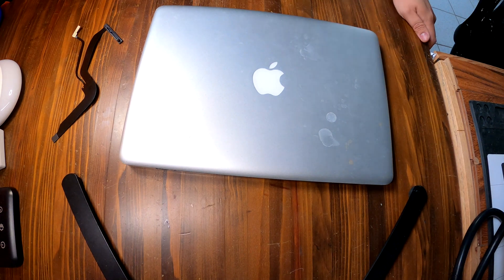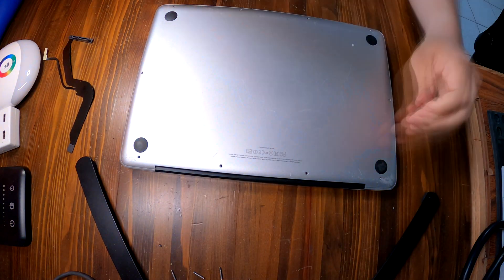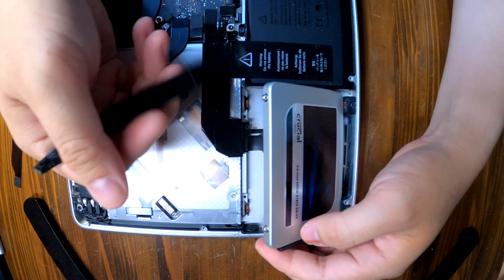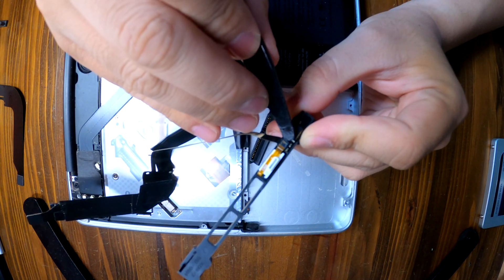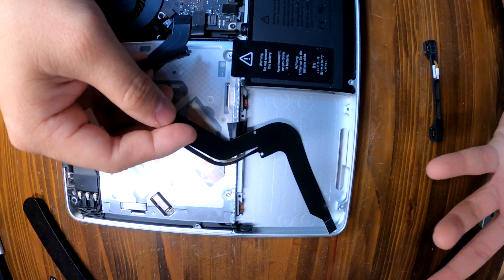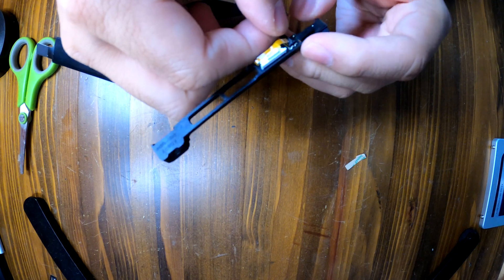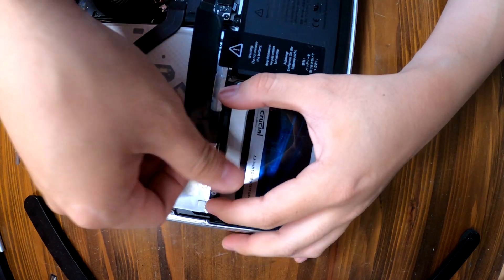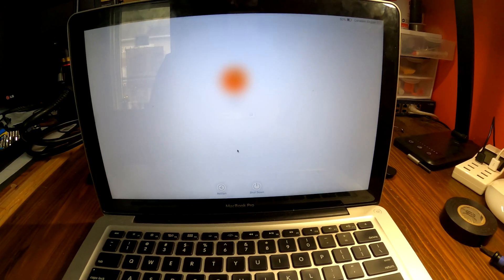Apple Macbook Pro A1278 Question Folder FIX! (How to replace the HDD cable)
Hello Macbook Pro A1278 users, once again, there was a customer with the question mark folder problem yesterday. Once I see the customer's Macbook Pro A1278, I knew it was a bad HDD cable. It is a well known issue on this particular A1278 model. Sometimes, a faulty hard drive also can cause the question mark on startup, but in most cases, specially for this model, it is a bad hard drive cable(I heard the aluminum housing scratches the cable, and eventually, your hard drive cable will fail). Since this HDD cable only costs around $20 dollars, why don't you give it a shot? Maybe this will fix your question mark problem.